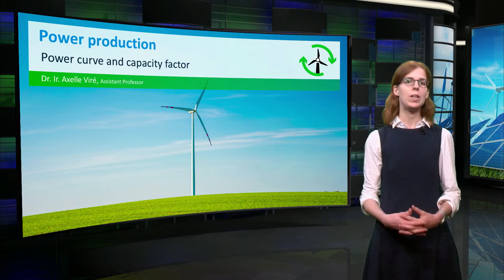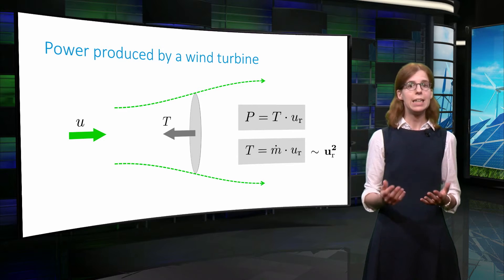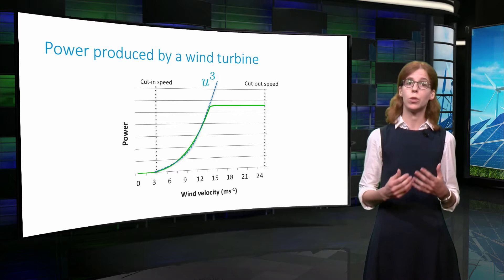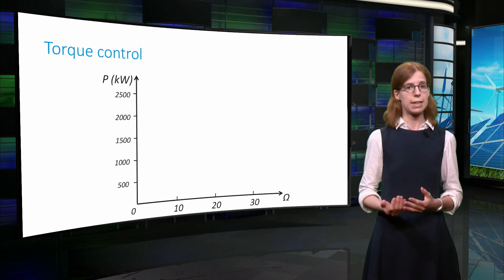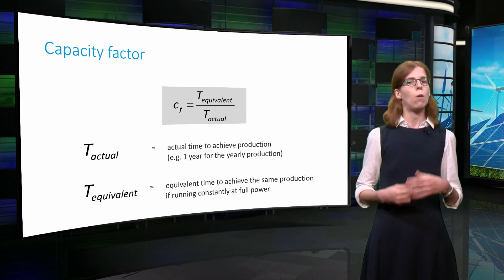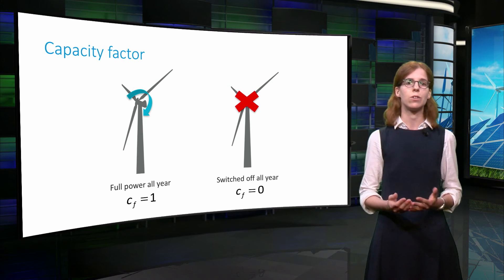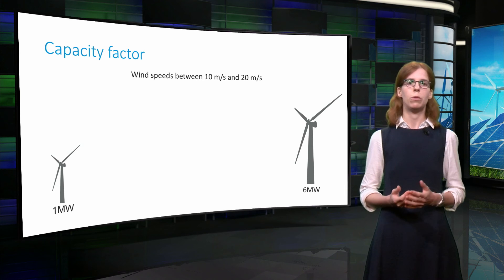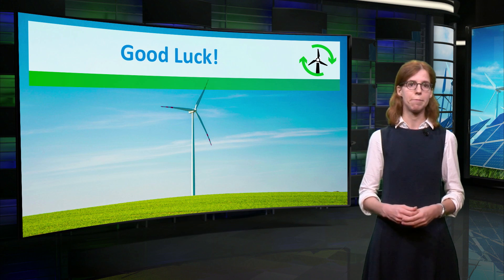Power curve and capacity factor - Sustainable Energy - TU Delft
This educational video is part of the course Sustainable Energy: Design A Renewable Future, available for free ©️ TU Delft, released under a CC BY NC SA license What is the relation between the wind speed and the power extracted by a wind turbine? Can a wind turbine operate at any wind speed? How does one estimate the annual power delivered by a turbine without knowledge of the wind speed at all times? Watch this video that tells you about power production by wind turbines to know more.